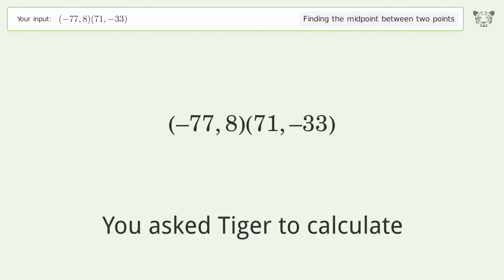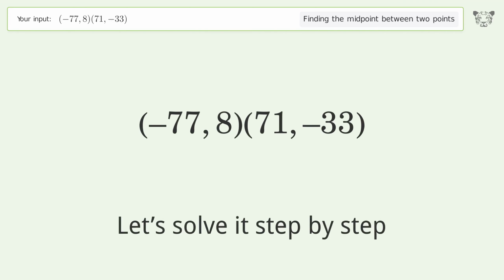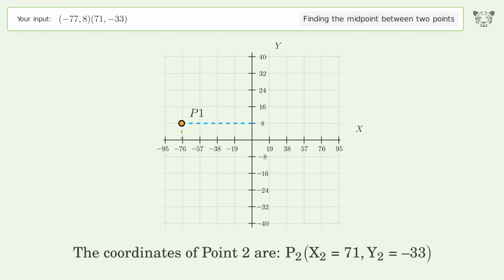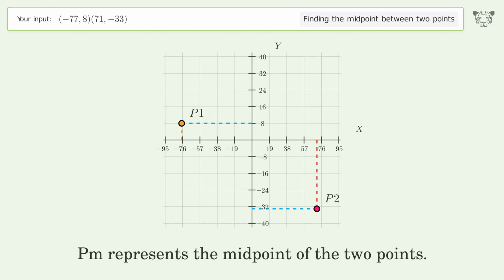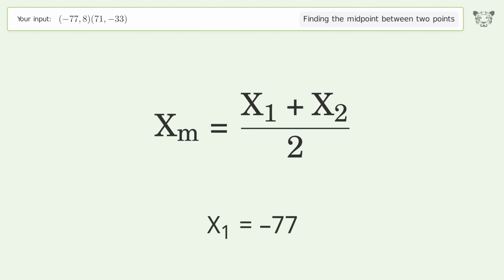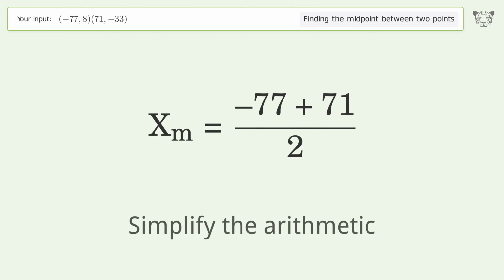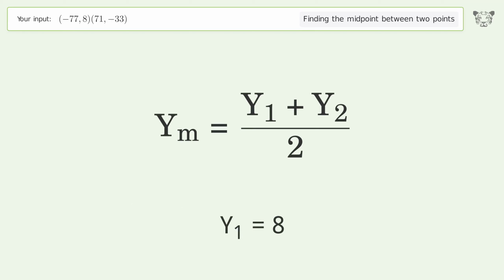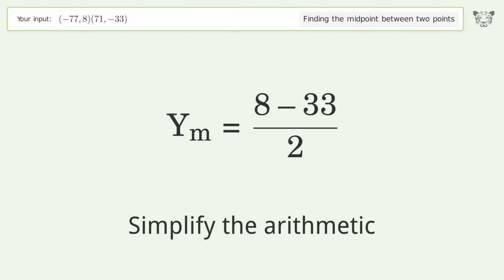Find the midpoint between two points p1 (-77,8) and p2 (71,-33): Step-by-Step Video Solution